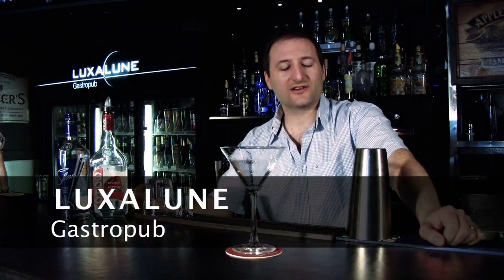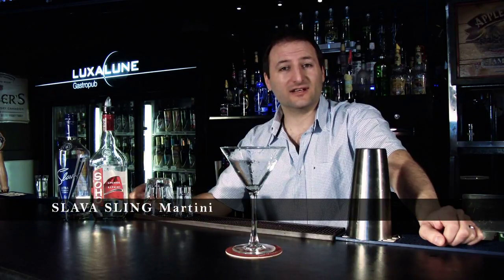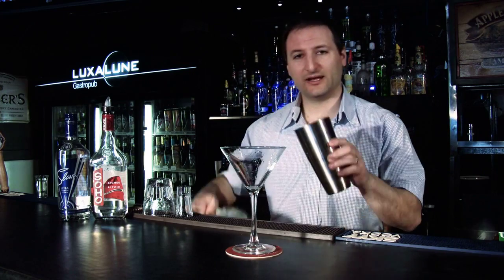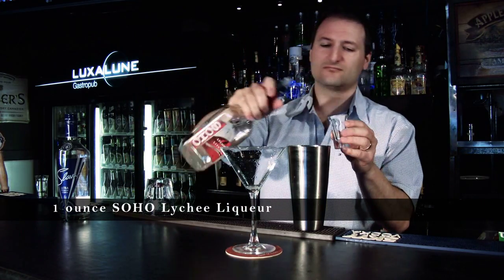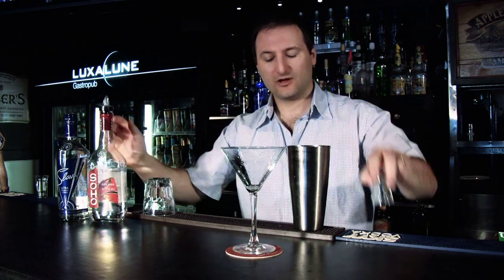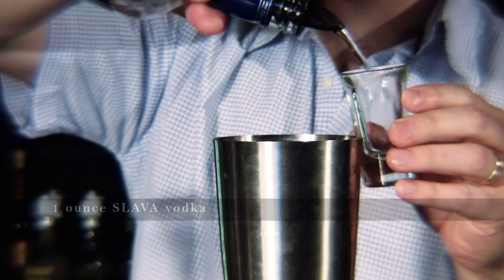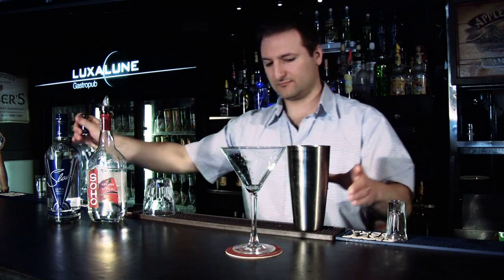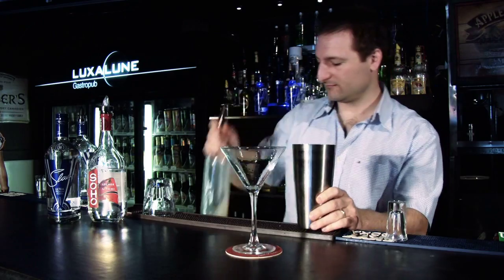Luxalune Gastropub makes a Slava Sling